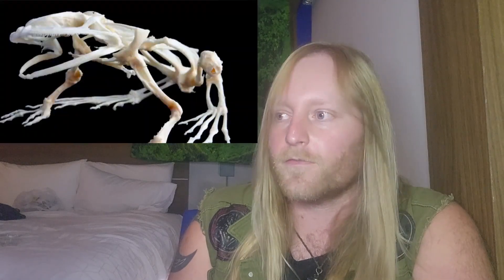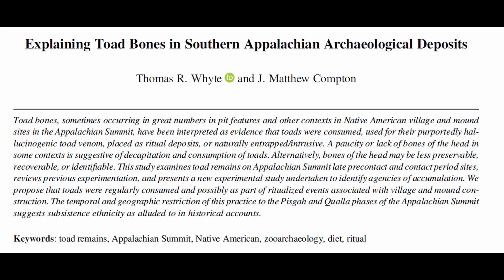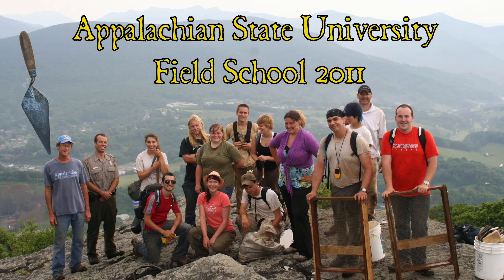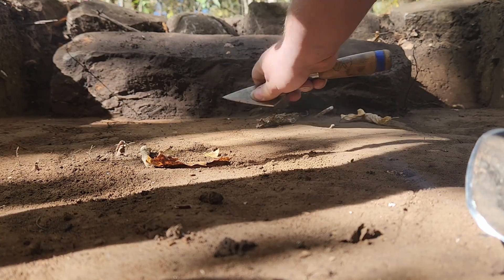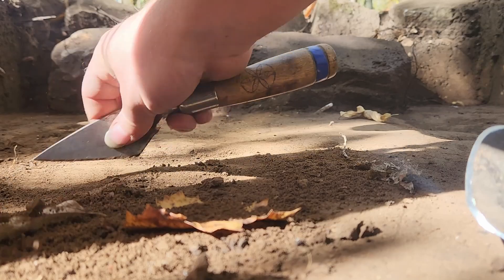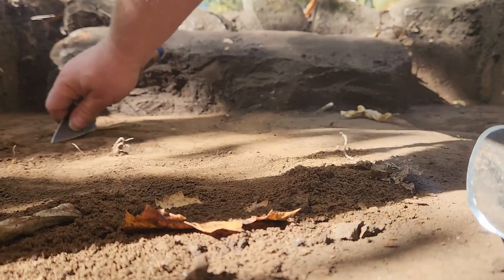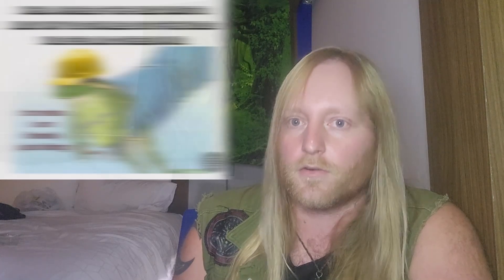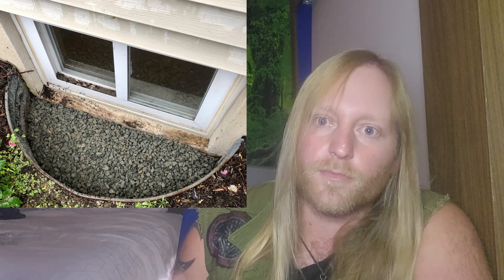The Appearance of Toads on Ancestral Cherokee Village Sites in the Appalachian Summit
This is a summary of some experimental archaeological research done by Tom Whyte (Appalachian State University) and Matt Compton (Georgia Southern University) on the appearance of Bufonidae (toads) on sites in the Appalachian Summit region believed to be affiliated with Cherokee communities.

Citation:

Whyte, Thomas R. and J. Matthew Compton. “Explaining Toad Bones in Southern Appalachian Archaeological Deposits – Corrigendum.” American Antiquity 85 (2020): 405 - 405.

Abstract:

Toad bones, sometimes occurring in great numbers in pit features and other contexts in Native American village and mound sites in the Appalachian Summit, have been interpreted as evidence that toads were consumed, used for their purportedly hallucinogenic toad venom, placed as ritual deposits, or naturally entrapped/intrusive. A paucity or lack of bones of the head in
some contexts is suggestive of decapitation and consumption of toads. Alternatively, bones of the head may be less preservable, recoverable, or identifiable. This study examines toad remains on Appalachian Summit late precontact and contact period sites, reviews previous experimentation, and presents a new experimental study undertaken to identify agencies of accumulation. We propose that toads were regularly consumed and possibly as part of ritualized events associated with village and mound construction. The temporal and geographic restriction of this practice to the Pisgah and Qualla phases of the Appalachian Summit suggests subsistence ethnicity as alluded to in historical accounts.